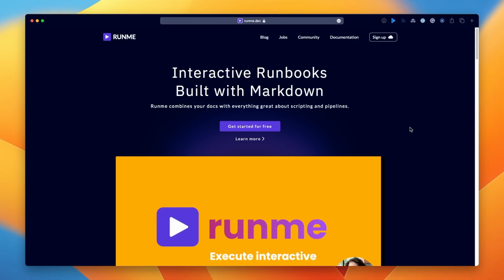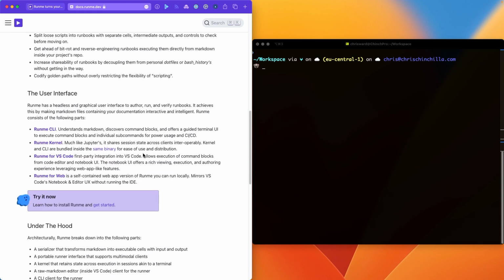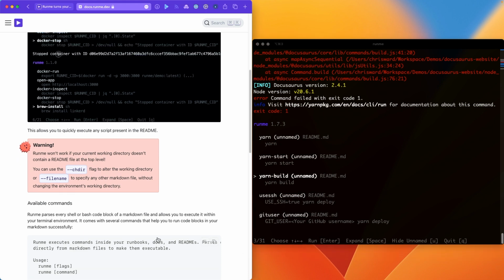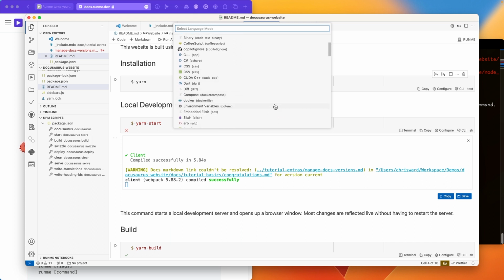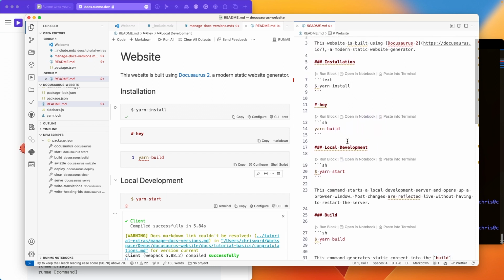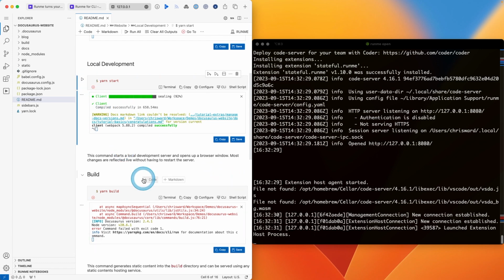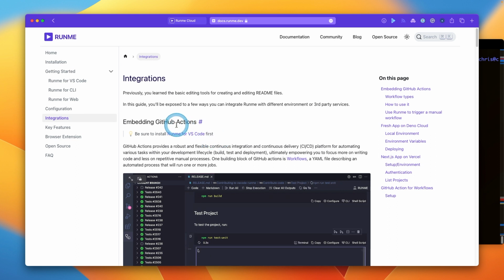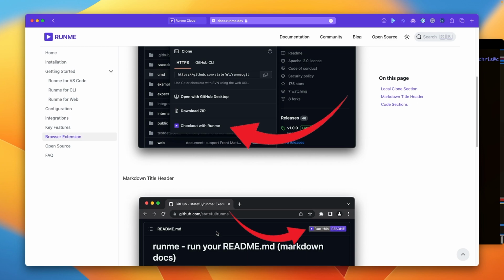Make markdown interactive with Runme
Runme combines your docs with everything great about scripting and pipelines.

I take a second look at using this tool with the CLI, VSCode, headless, and in the cloud. There are still a few quirks and issues, but for teams who want to share workflows and runbooks along with their output with each other, is runme what you're looking for?